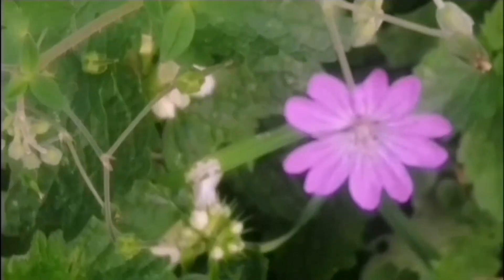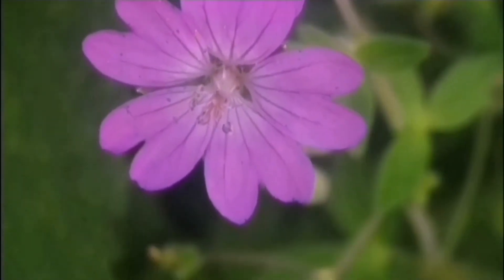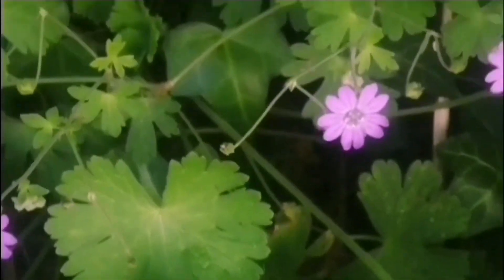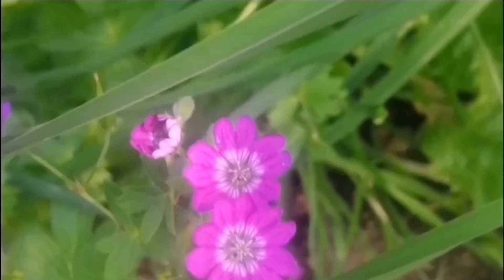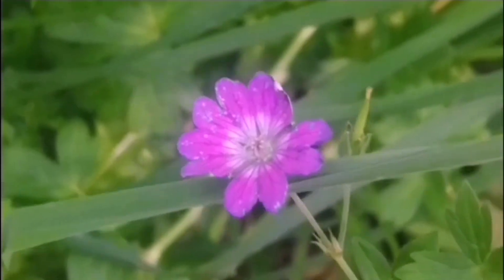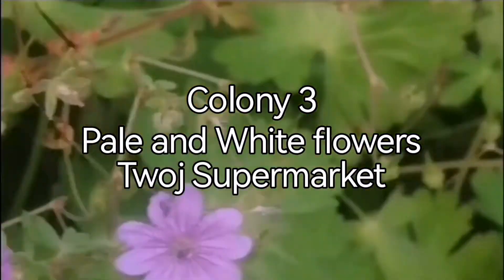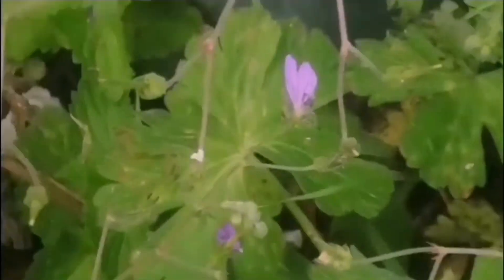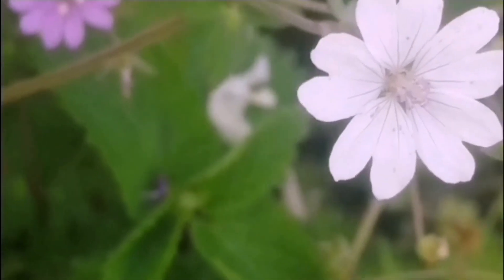Four local forms of wild Pyrenean Cranesbill (Geranium pyrenaicum)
As I've said in previous videos, this species is identical genetically to two other species, G. molle and G. pusillum, so crossing with them may account for increasing variability in these local plants.

Hybridisation with Round-Leaved Cranesbill is also a possibility.